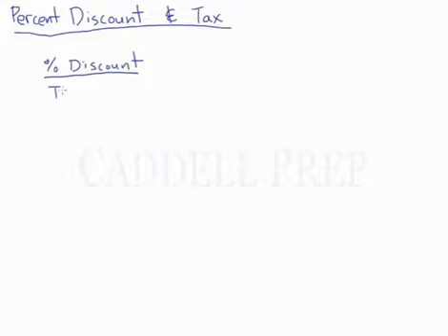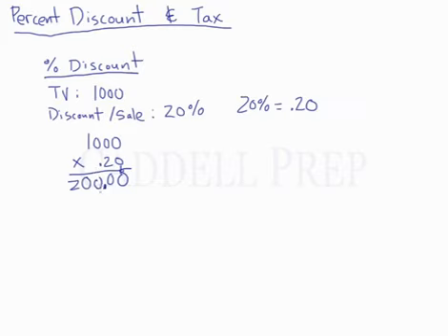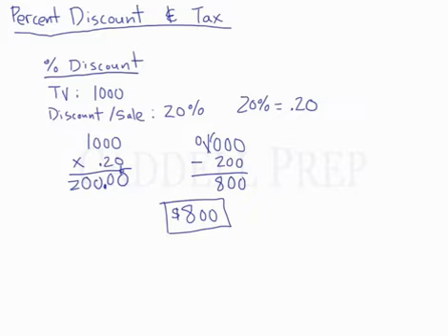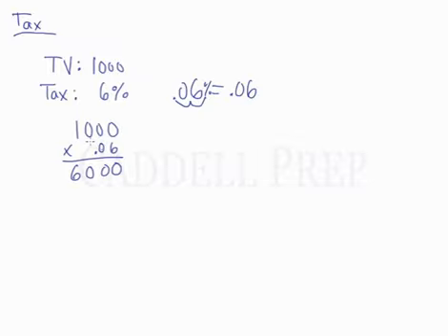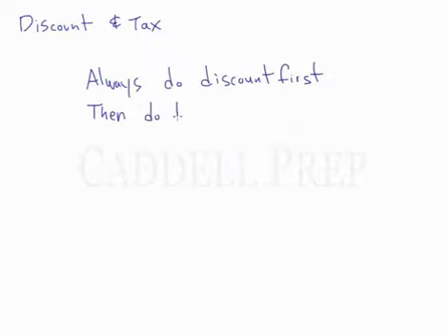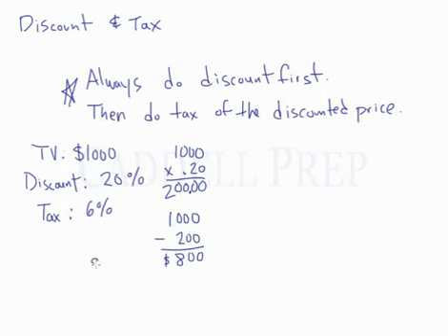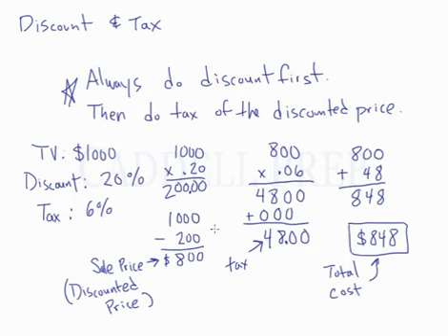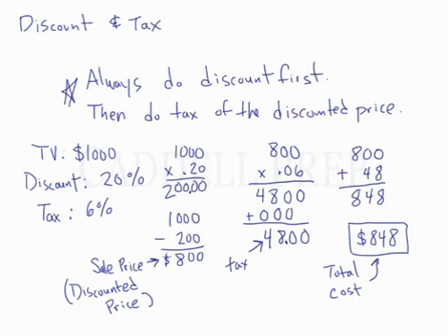Percent Discount and Tax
In this lesson, we will discuss percent discount and tax. More lessons and practice problems can be found